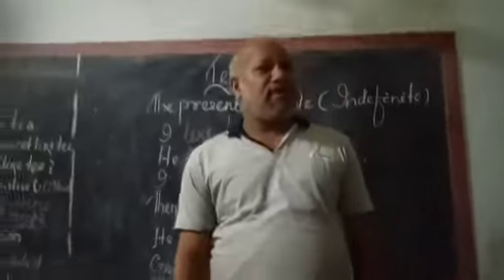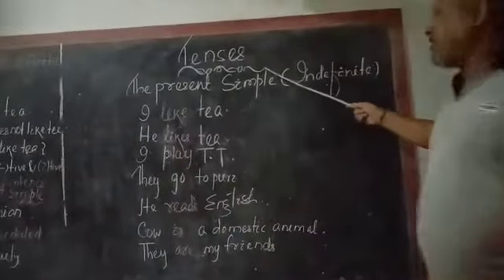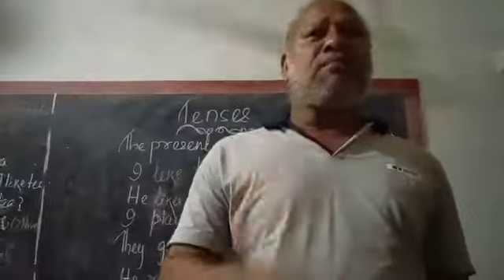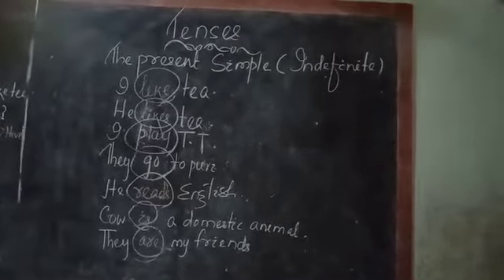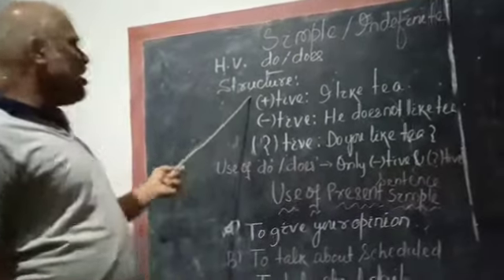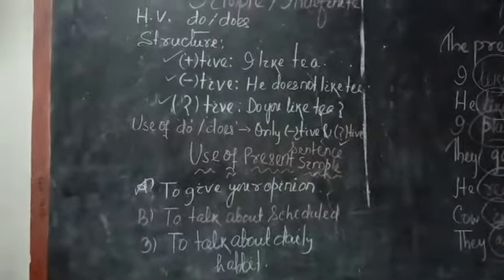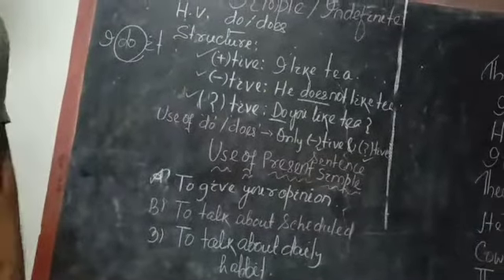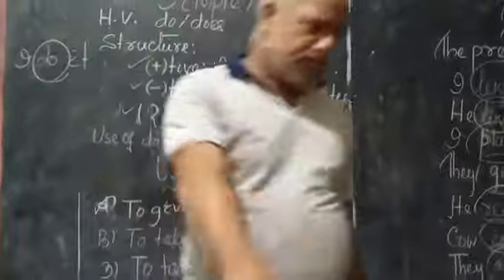Tense part 2 640x360